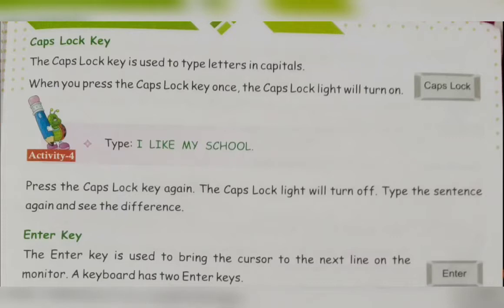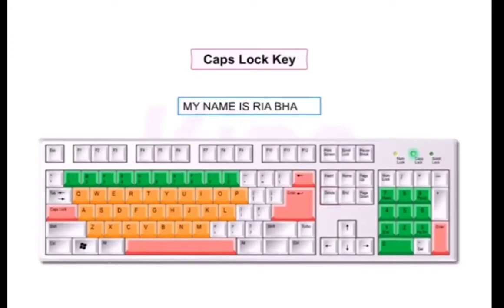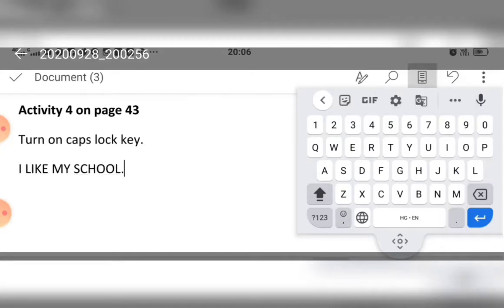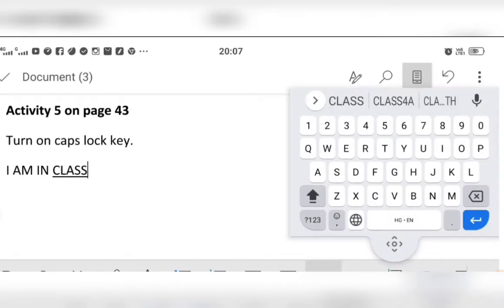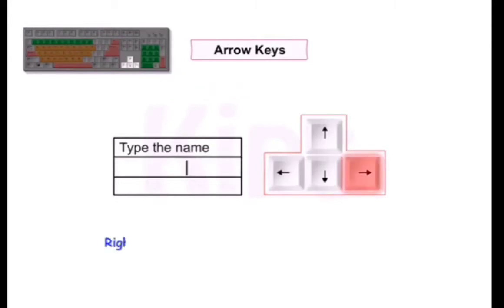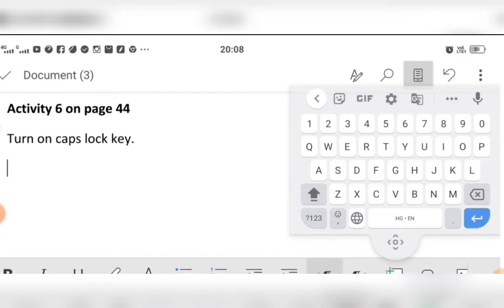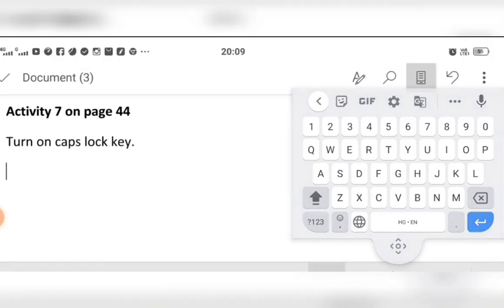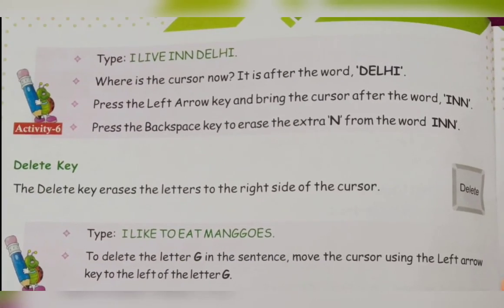Class 2 ch 5 part 2